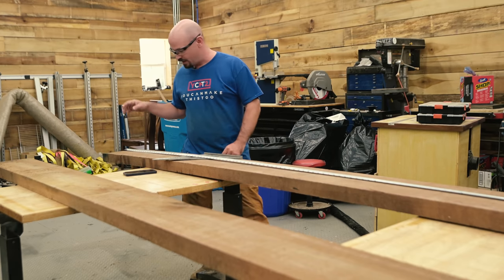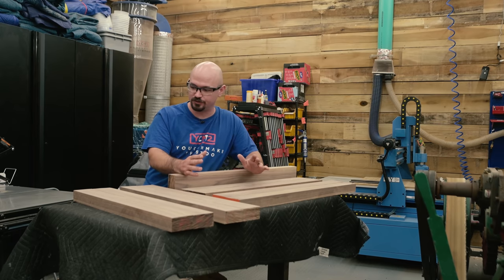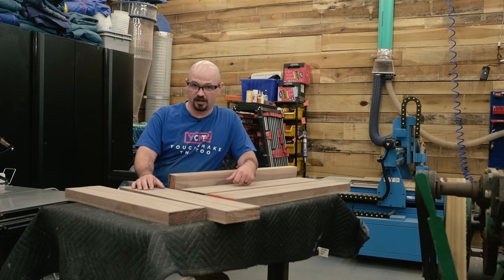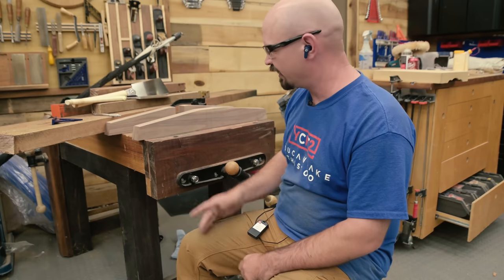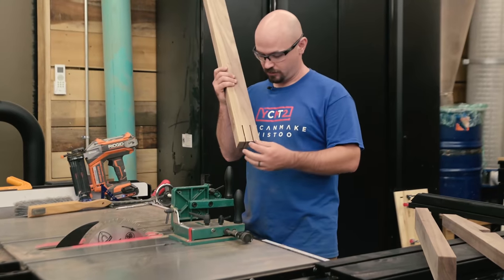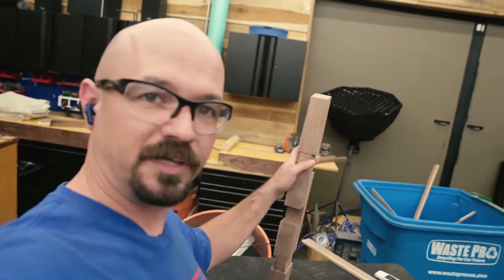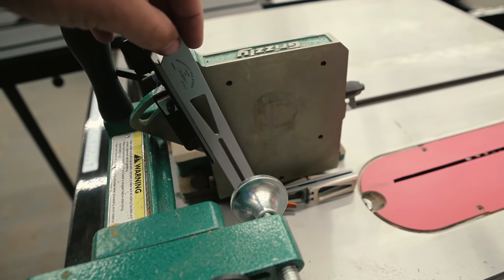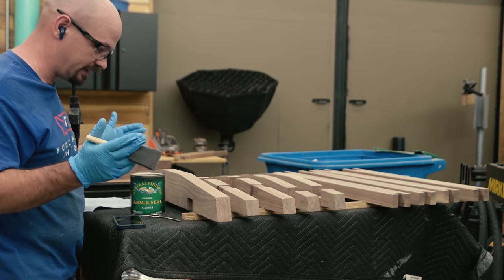Build a Dining Table - Nakashima Inspired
Many table builds later, I finally build one for us. It's a Nakashima inspired walnut base, with a book matched cherry slabs top. We love it. This is the most meaningful piece I've made in a long time.

Penguin CNC Use "YCMT2" for $300 off!